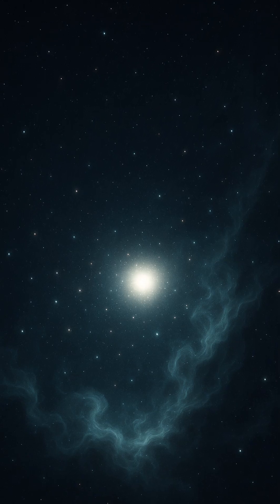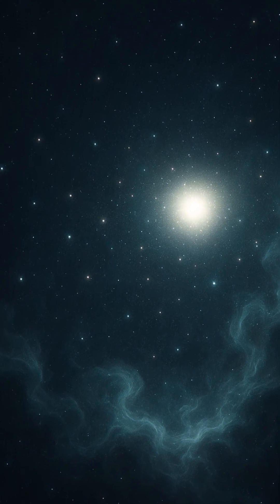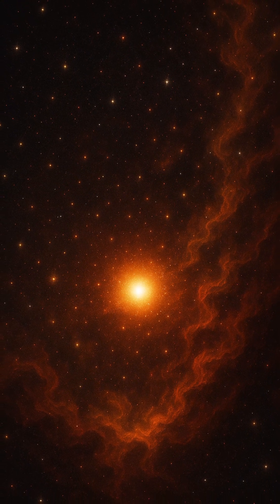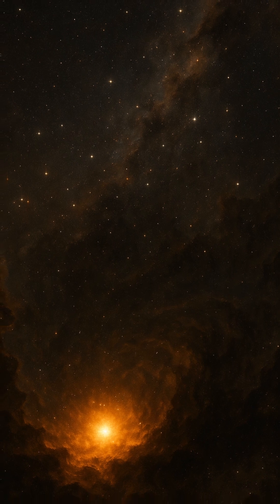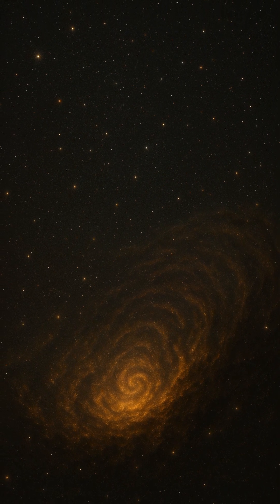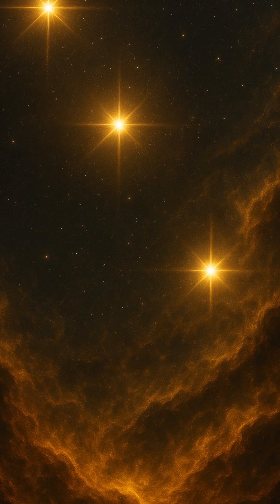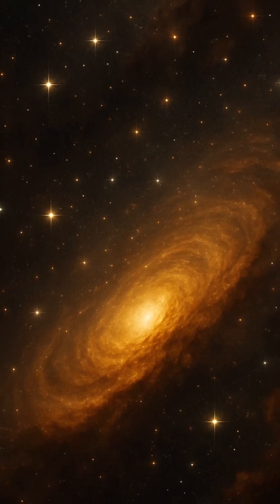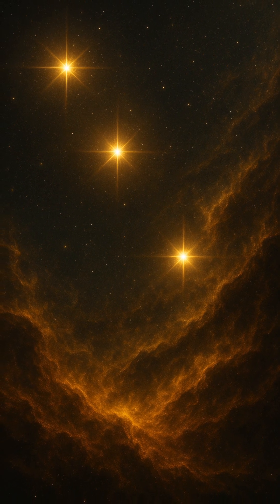First Light of the Cosmos: The Rise of Population III Stars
Journey back to the dawn of time and witness the birth of Population III stars — the universe’s first, massive, metal-free giants. Discover how they shaped cosmic evolution and paved the way for galaxies and life.